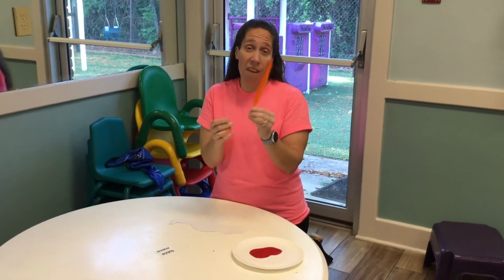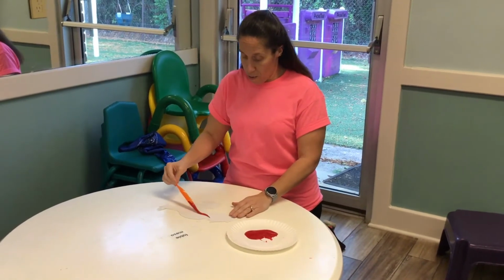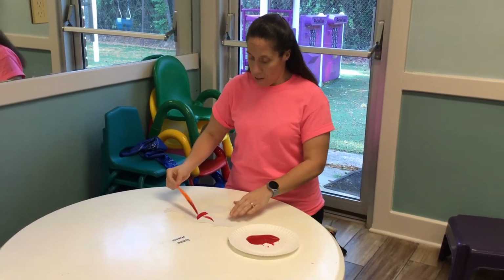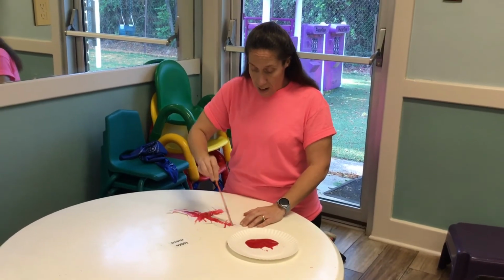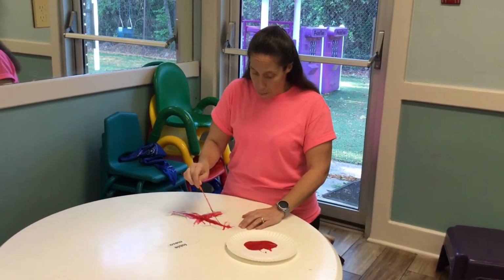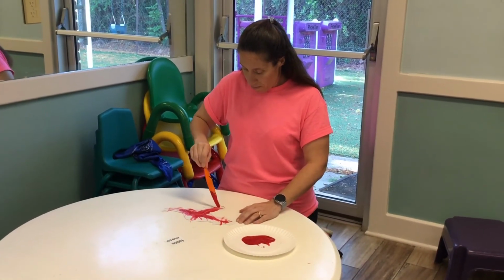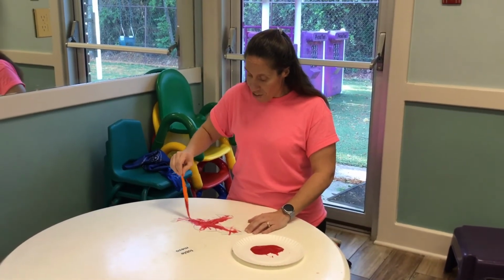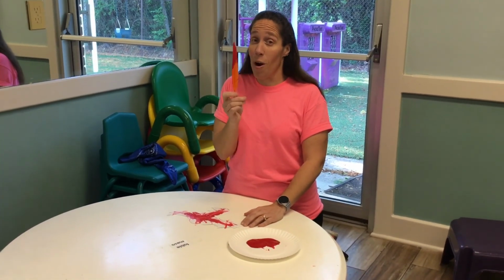Controlling hands and fingers by painting a rooster red with a feather 🤗🐓